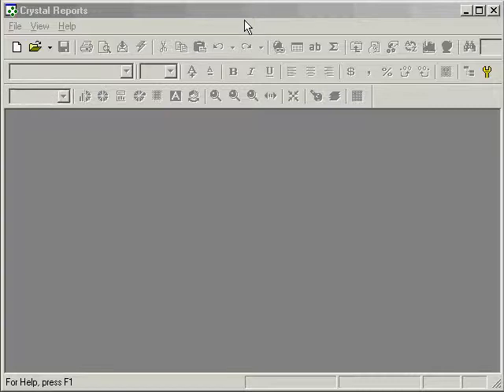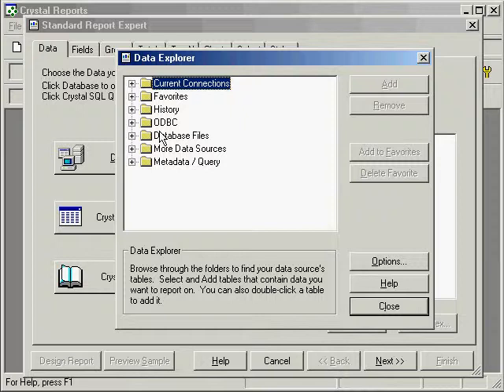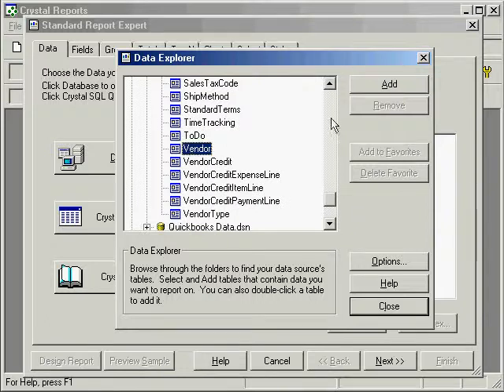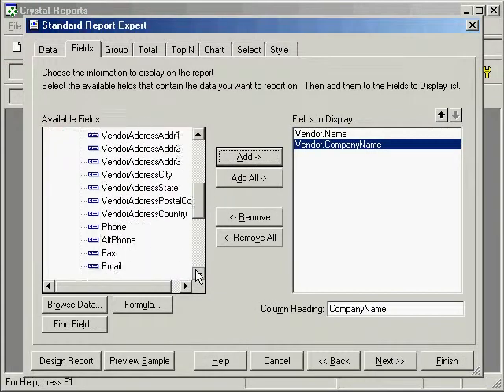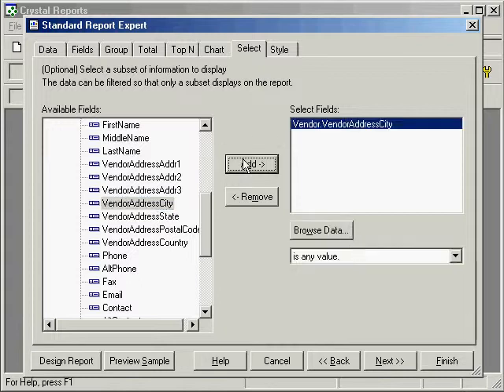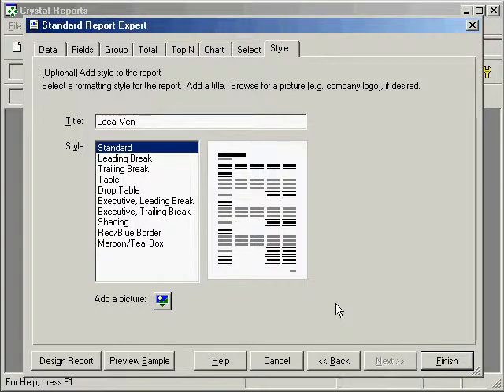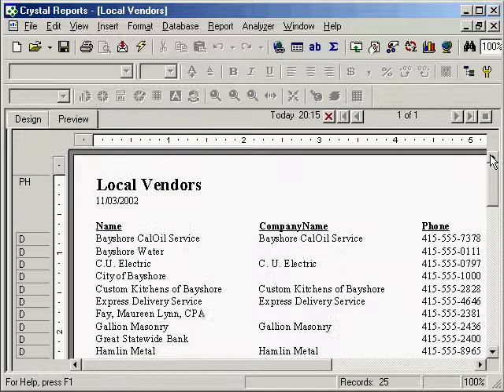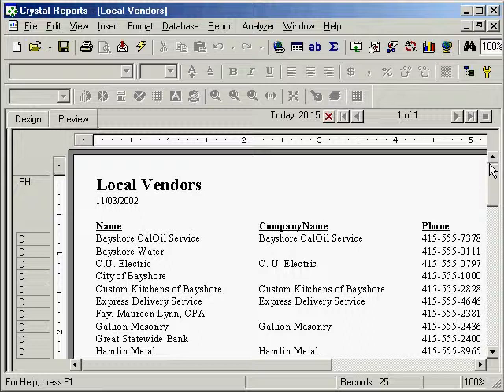Using QODBC with Crystal Reports